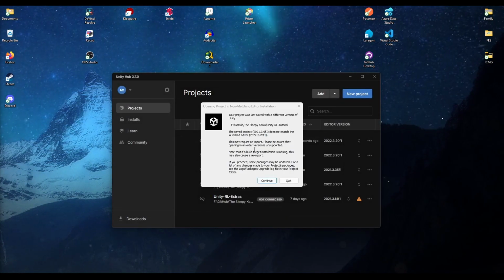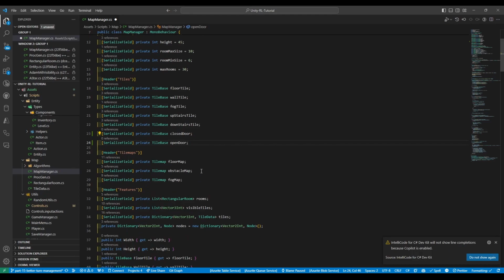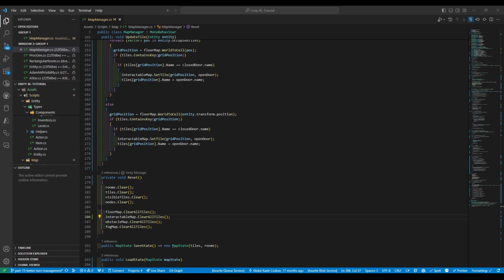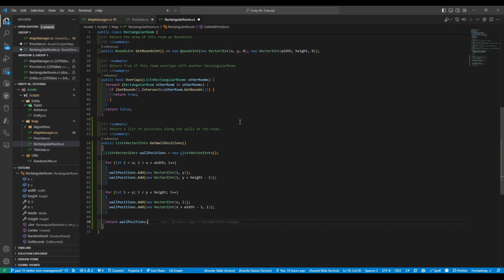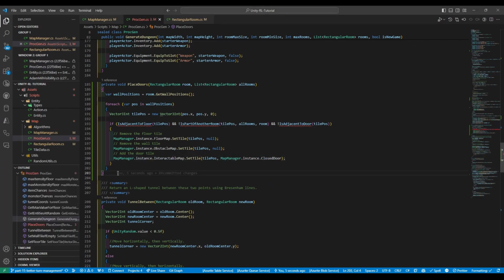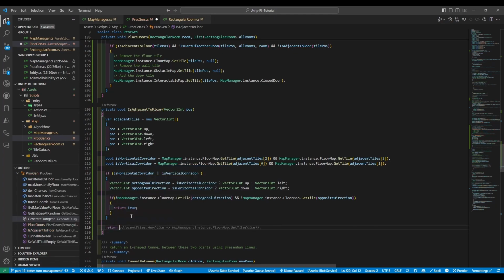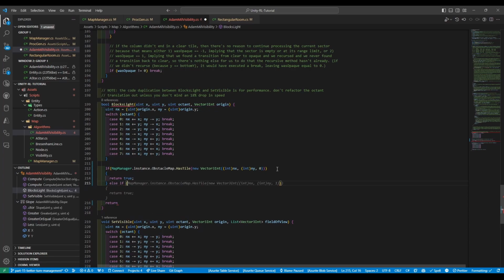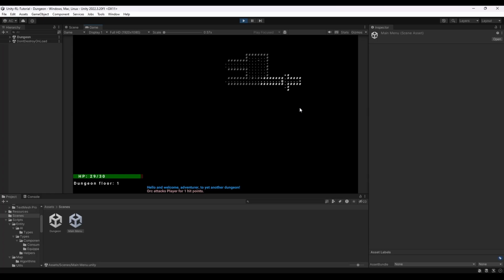Unity Roguelike Tutorial : Extras - Adding Doors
An Aussie's guide to adding doors to your roguelike

►⏱️ Timestamps ⏱️
0:00 Updating to Unity Version 2022 LTS
0:47 Installing TSK VSCode Package
2:17 Create Door Assets
3:21 Add Interactables to MapManager
6:56 Adding Doors to the Dungeon
8:34 Getting WallPositions in Rectangular Room
17:32 Updating AdamMilVisibility
19:01 Updating Tiles on Entity Movement
19:23 Updating AI (AStar) to acknowledge doors
20:33 Create the Interactable Map
20:46 Setting Variables in MapManager
20:57 Testing the new doors
21:18 Outro + Rant

🔗 Relevant  Links 🔗
ᐅ Roguelike Developer Subreddit